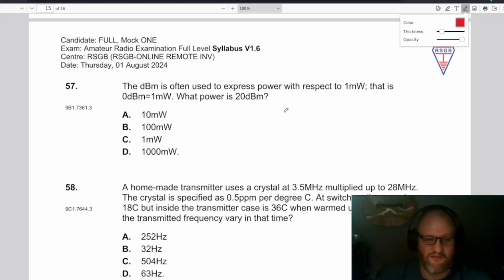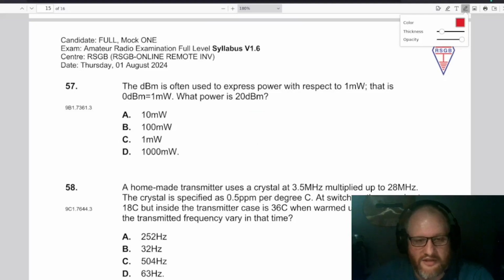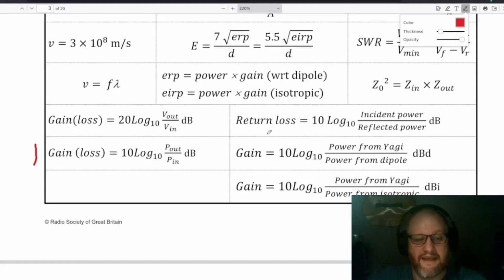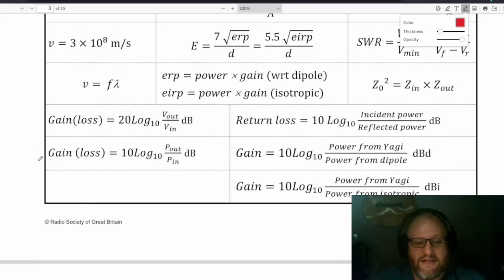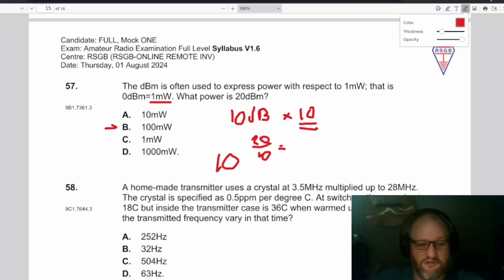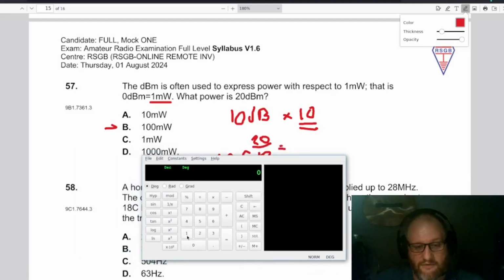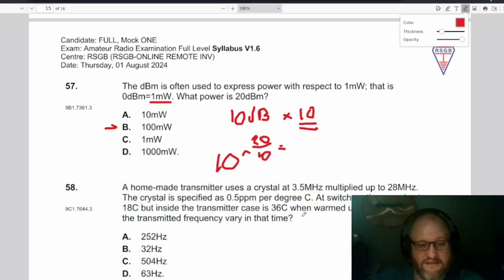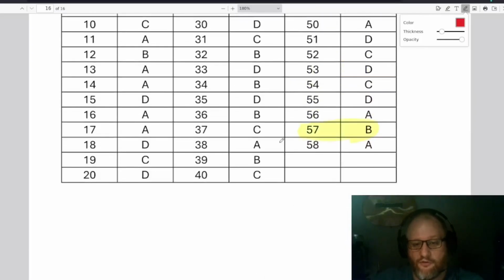UK Amateur Radio Full Licence Mock 1 RSGB v1.6 Question 57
Now on to question 57 of the Full Licence Mock 1!

The dBm is often used to express power with respect to 1mW; that is
0dBm=1mW. What power is 20dBm?
A. 10mW
B. 100mW
C. 1mW
D. 1000mW.